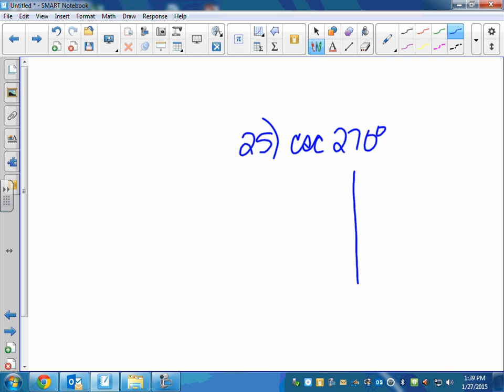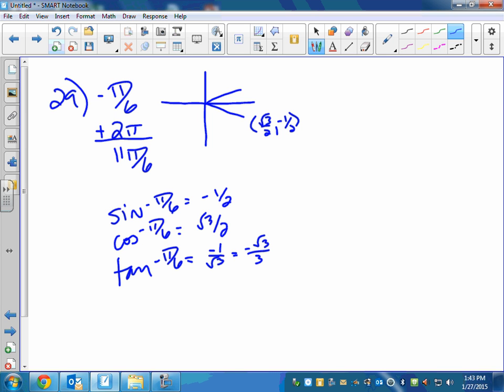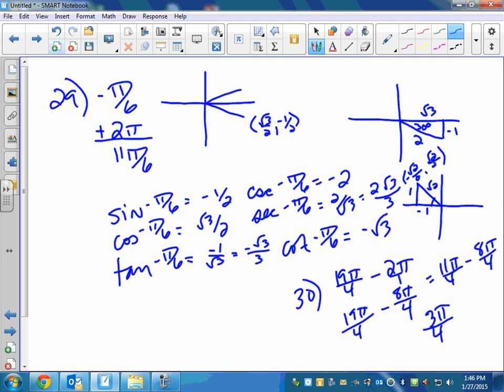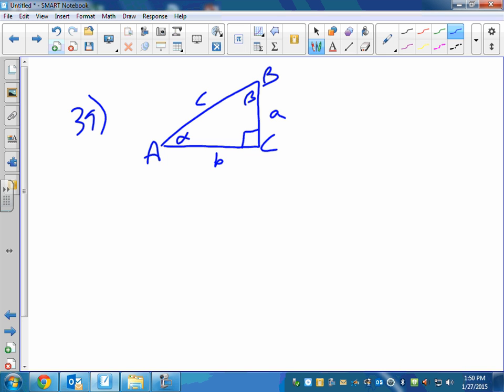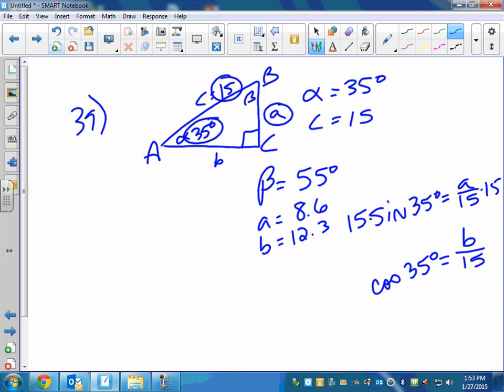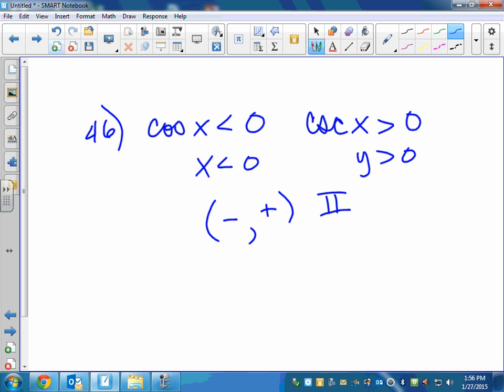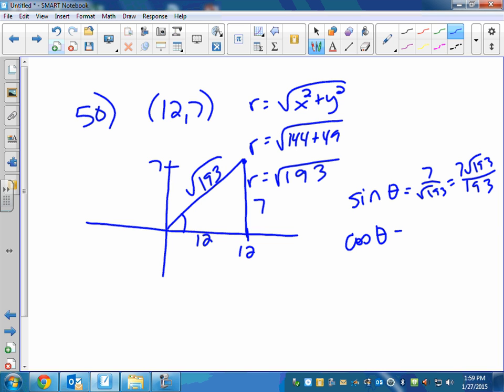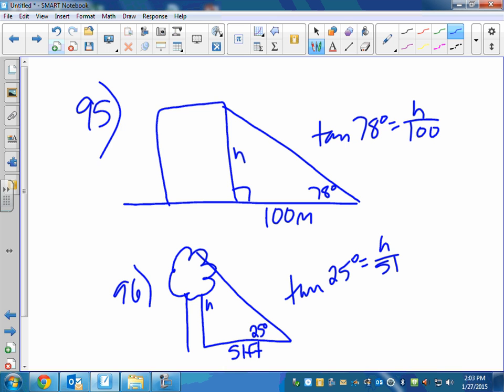Ch 4 Review Part I precalculus